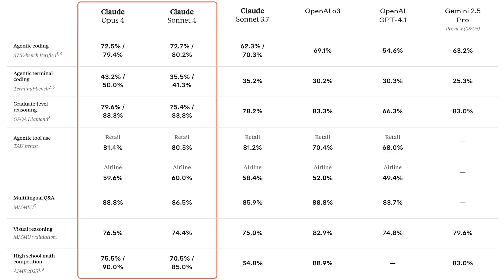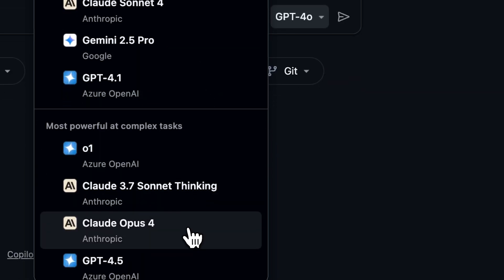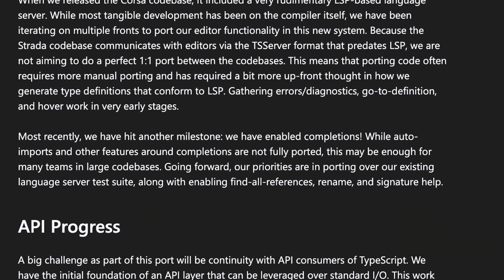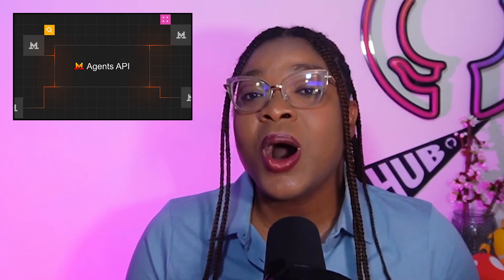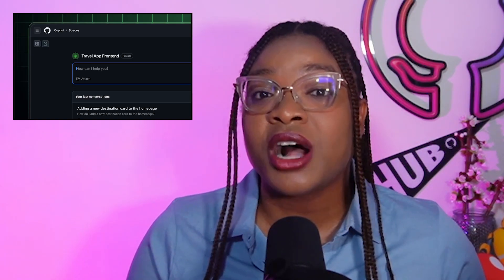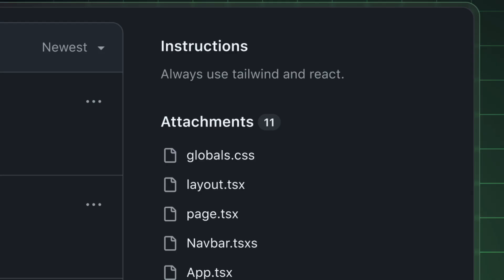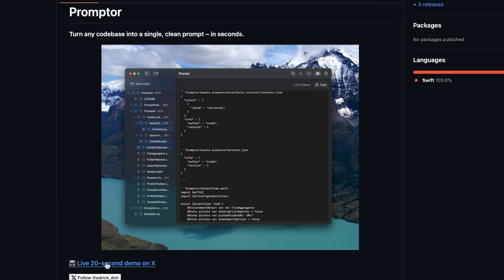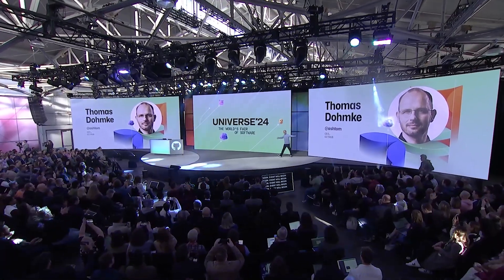The Download: Claude 4, Copilot Spaces, Mistral Agents API & TypeScript Native preview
The latest developer news with The Download! This week's highlights include the public preview of TypeScript Native, Anthropic's powerful Claude 4 models coming to GitHub Copilot, the new Mistral Agents API, the introduction of Copilot Spaces for developers, and how you can get your super early bird tickets for GitHub Universe 2025.

— CHAPTERS —

00:00 Welcome to The Download
00:28 Anthropic releases Claude 4 models
00:56 Claude 4 models now in GitHub Copilot
01:25 TypeScript Native enters public preview
02:23 Mistral launches new Agents API
03:10 Introducing GitHub Copilot Spaces
03:57 OpenAI's Operator agent gets o3 upgrade
04:26 Promptor: Turn codebases into prompts
05:00 GitHub Universe 2025 tickets available
05:26 This week's developer news recap